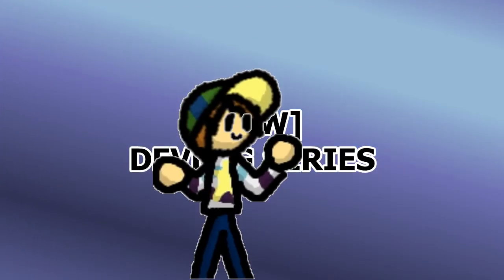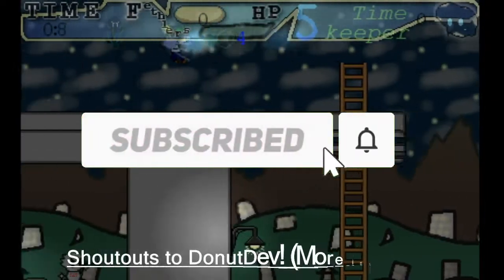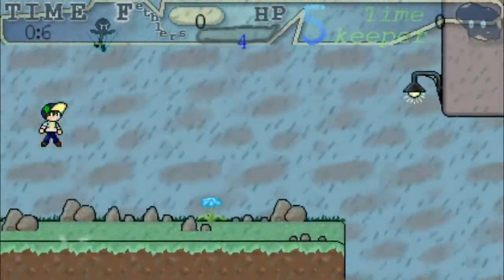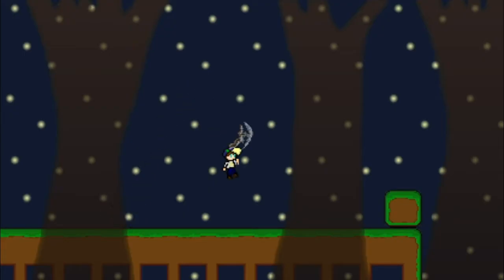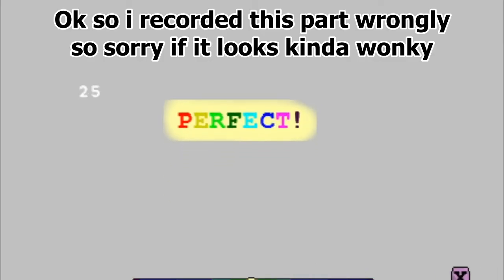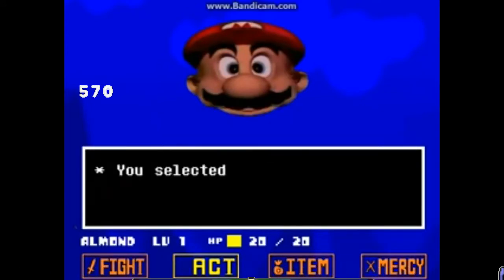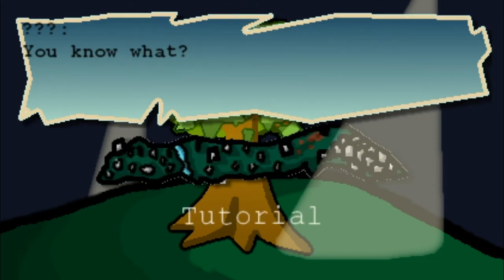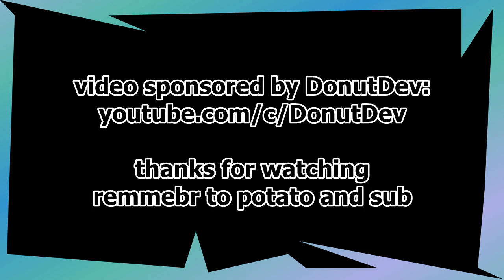[indie Game devlog] More gameplay Styles than Usual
More Gameplay Styles Than Usual [Indie Game Devlog]

Hello everyone! In today's video I show progress on my indie game, MiKe Adventures: Omega Star Chase, and show the new gameplay styles coming soon, that fir into the game's multiple genres.

Hope you like this development log!